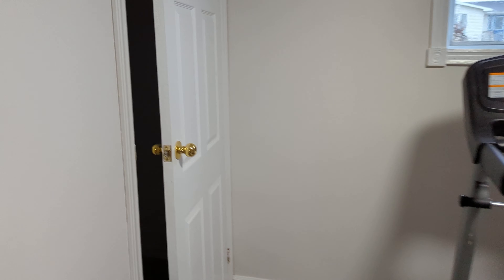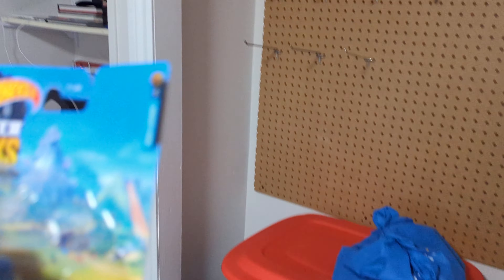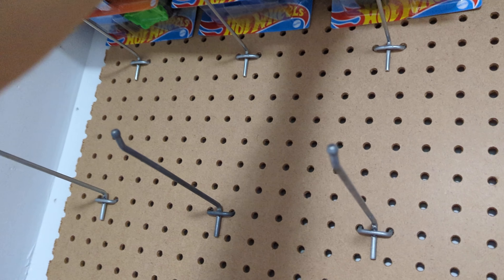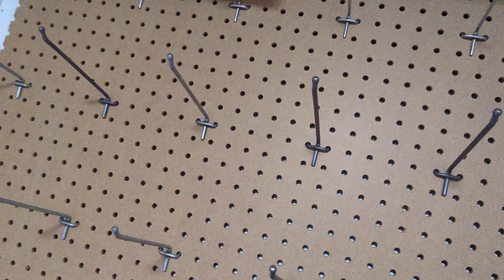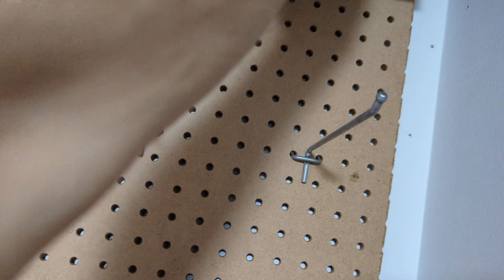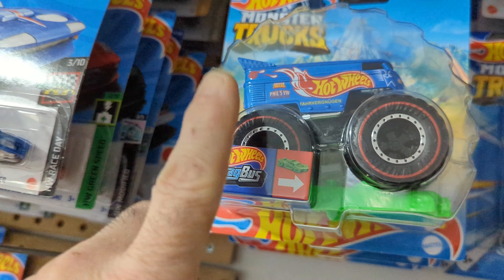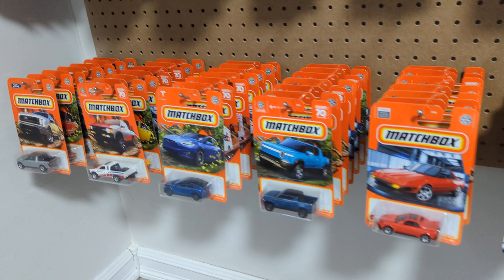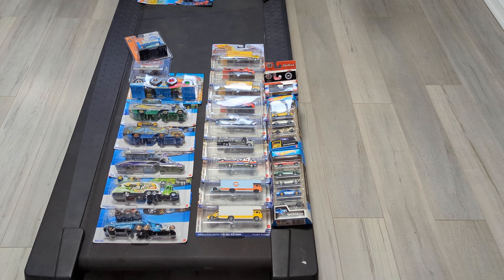A WORK IN PROGRESS.. .. AGAIN!!!! FINALLY FINISHED MY DIECAST ROOM!!!!